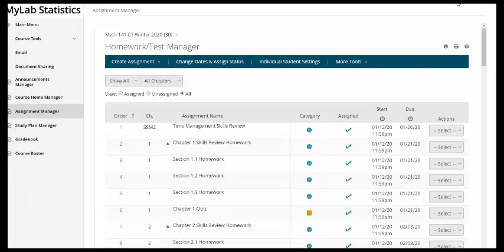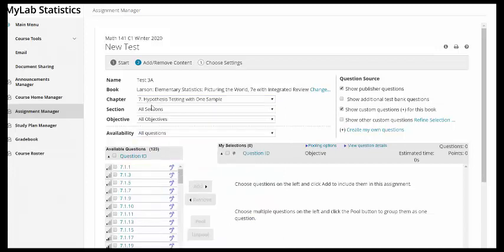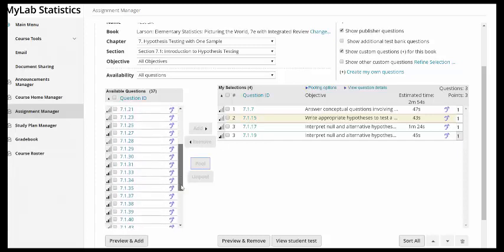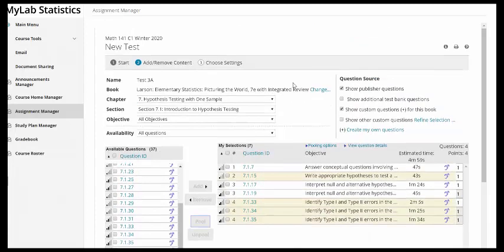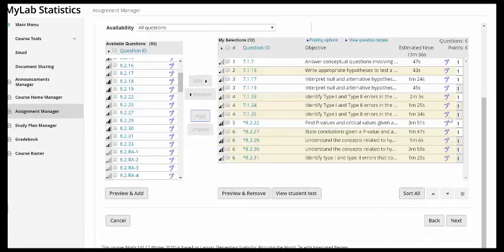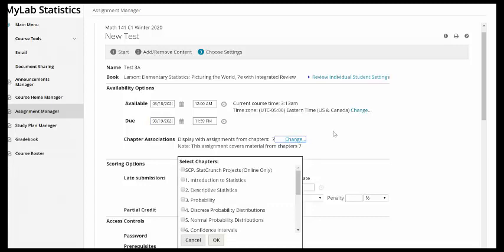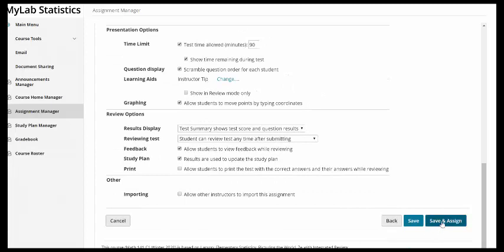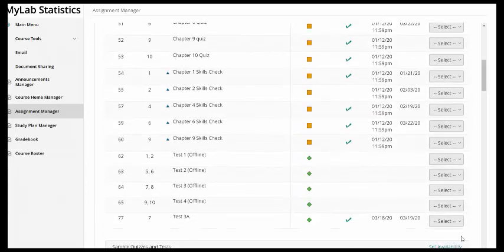Statistics Online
How create tests in MML